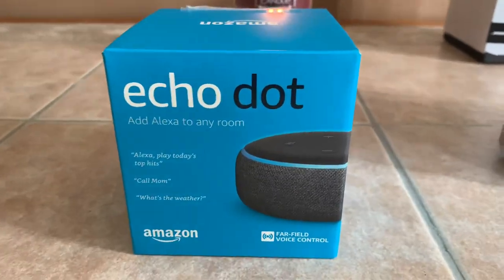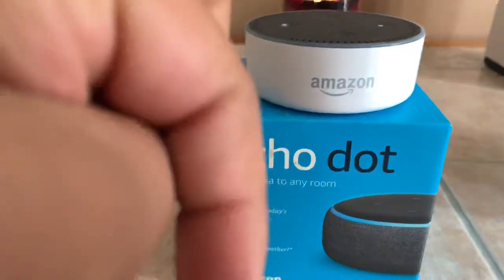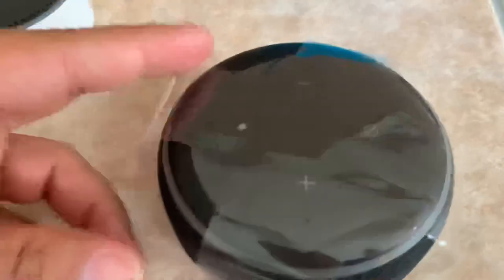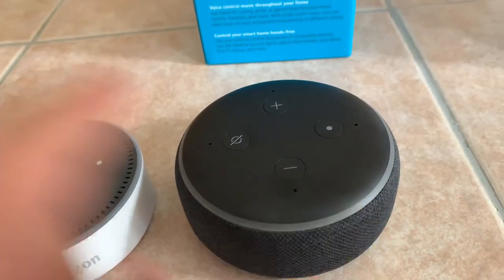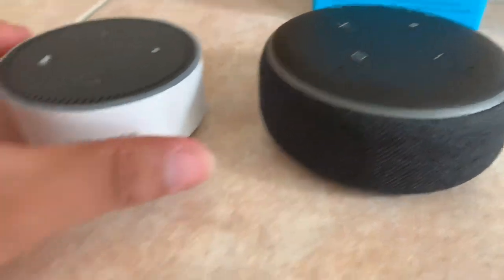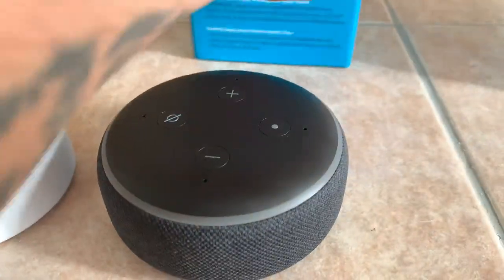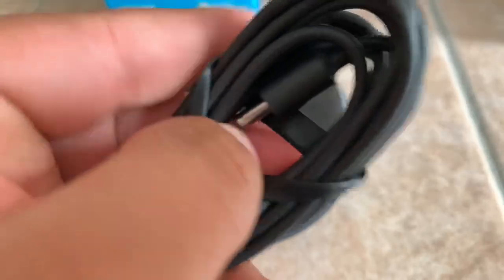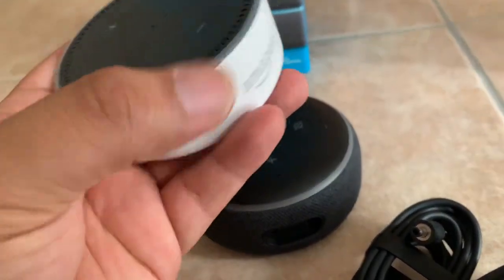Amazon Echo In Car!!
This is unboxing of the Echo Dot 3
Plus details for the giveaway of a echo dot 2nd gen